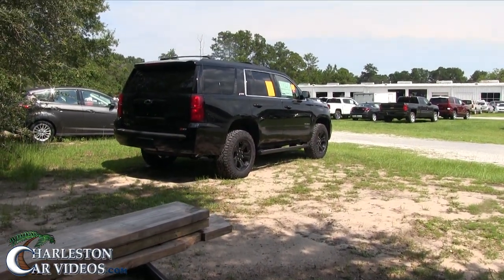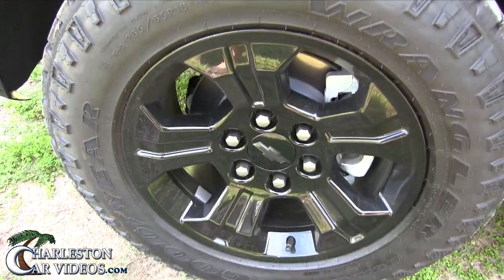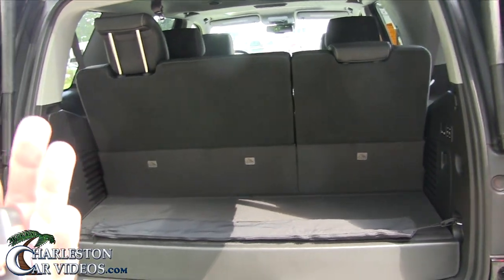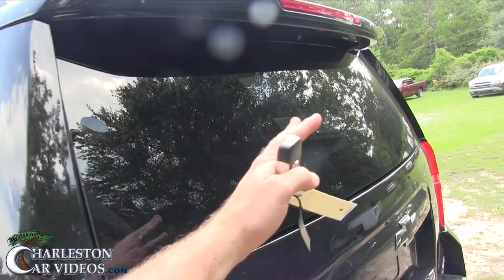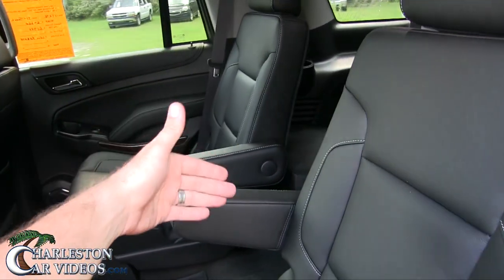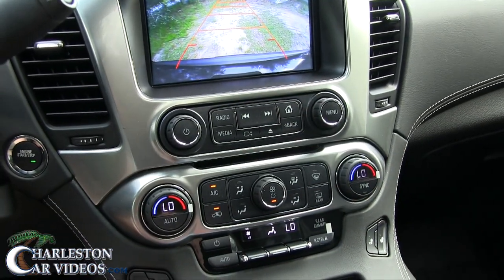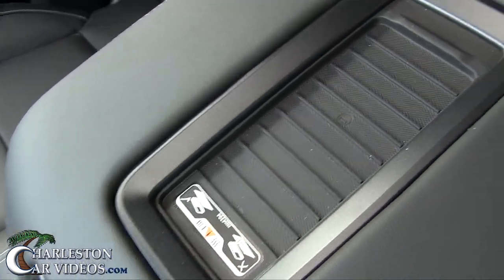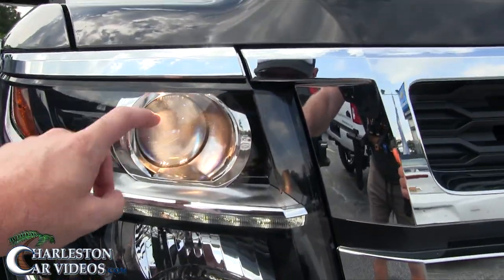CHEVROLET TAHOE Z71 (2017) VLOG Review | Charleston Car Videos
Lets take a look at the New 2017 Chevy Tahoe Z71. I'm in the country today at Marchant Chevy checking out this amazing Full Size SUV. What do you think about the Tahoe with Z71 Package?

All new vehicles are sold for $98 Over the Factory Invoice! Plus you get the rebate or incentive money. Always no Dealer Add Ons & No Dealer Processing Fees. No aspirin needed at all lol!